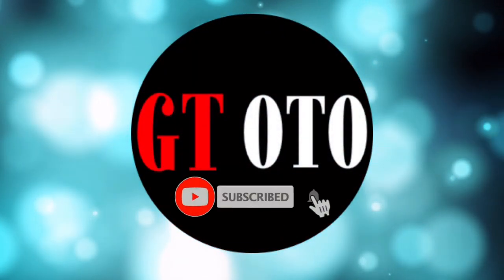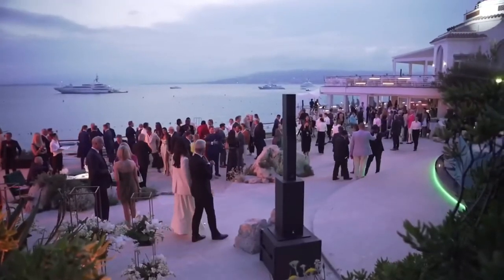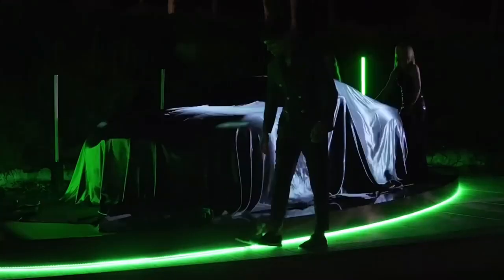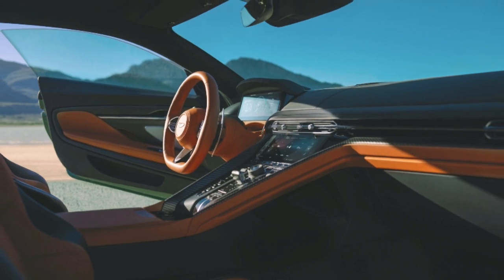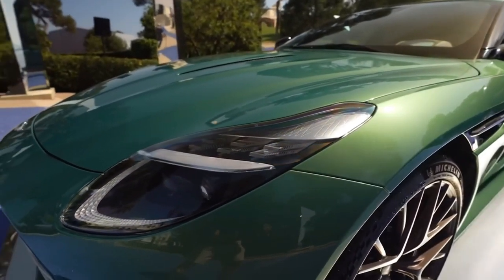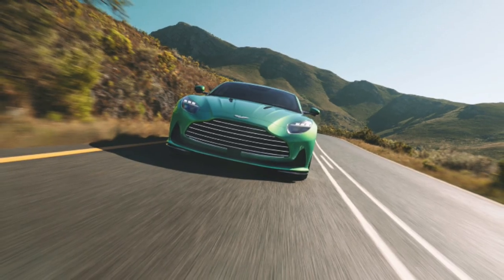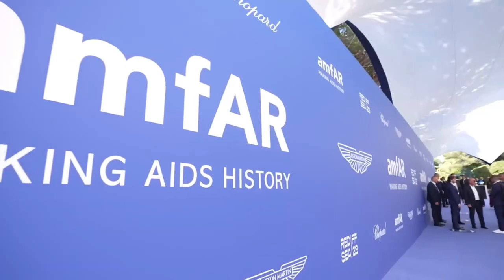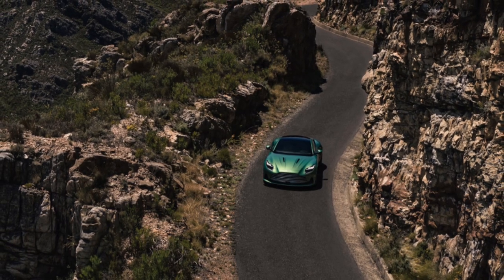INTRODUCING THE 2024 ASTON MARTIN DB12: UNMATCHED PERFORMANCE AND LUXURY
Introducing the 2024 Aston Martin DB12: The world's first Super Tourer. It sets a new benchmark for performance, luxury, and style. With a bold and powerful exterior, it delivers thrilling dynamics and comfort. Powered by a 4.0 V8 Twin-Turbo engine, it boasts 680PS/800Nm and reaches a top speed of 202mph. The interior features state-of-the-art technology and luxury craftsmanship. Deliveries start Q3 2023.